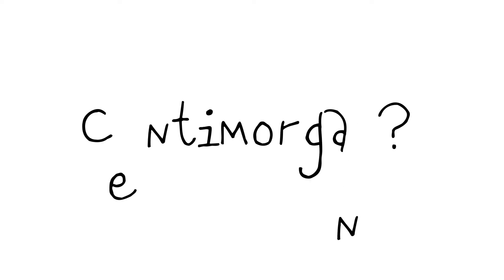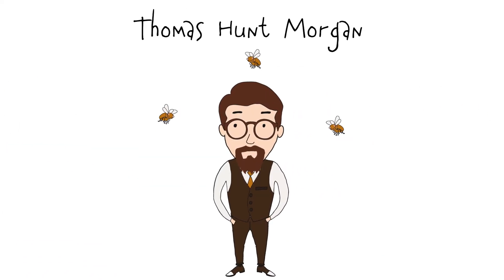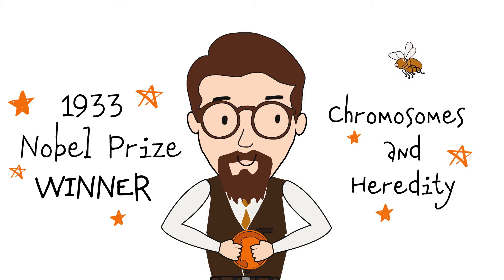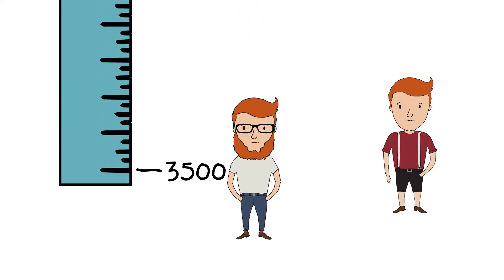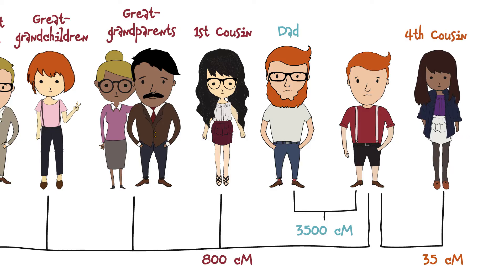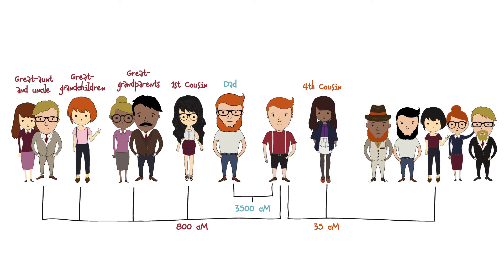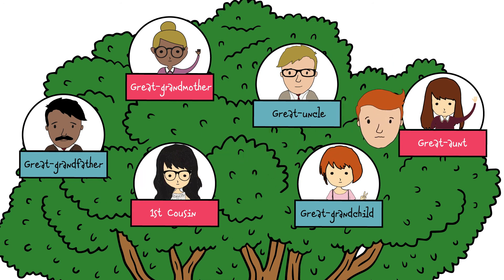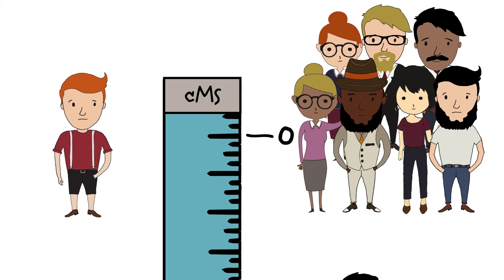What is a Centimorgan? | Centimorgans Explained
What is a centimorgan? When you take a DNA test for finding birth relatives or family history, your DNA match list includes your shared centimorgans (cM). That number of centimorgans can help you figure out how you are related to your DNA matches. Your DNA Guide Diahan Southard explains what you need to know.

Enjoyed our video about Centimorgans? Get a free downloadable guide to contacting Your DNA matches

You can DO the DNA—and we can help! Learn how DNA reveals your origins in:
Your DNA Guide—the Book by Diahan Southard. The ultimate do-it-yourself manual for using DNA to explore your genetic origins

Your DNA Guide—the Mentor. One-on-one, private consultations with a DNA expert about your DNA test results and questions

Your DNA Guide—the Academy. The ultimate hands-on DNA education! Take exclusive, online master classes from Diahan Southard

Go beyond centimorgans!